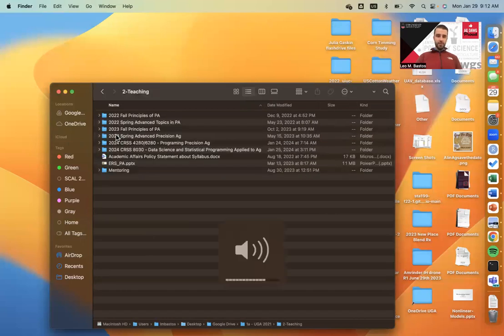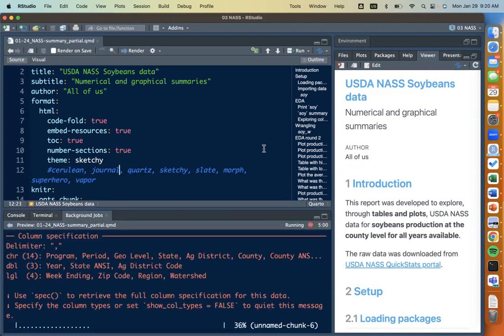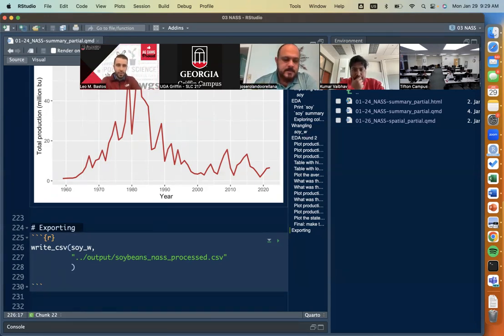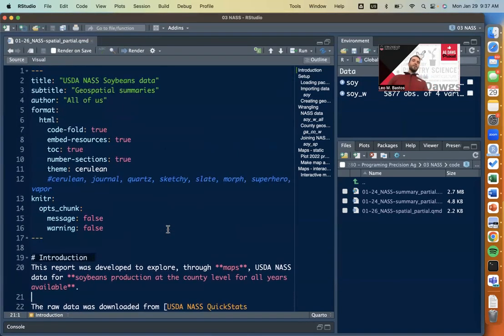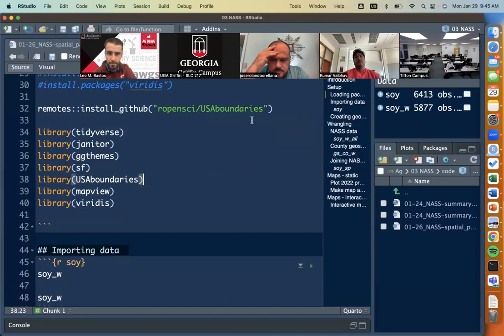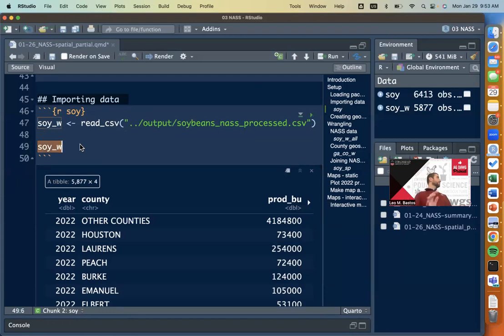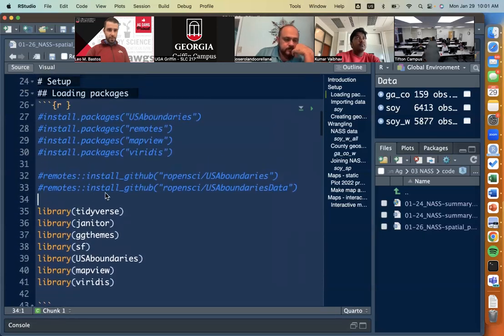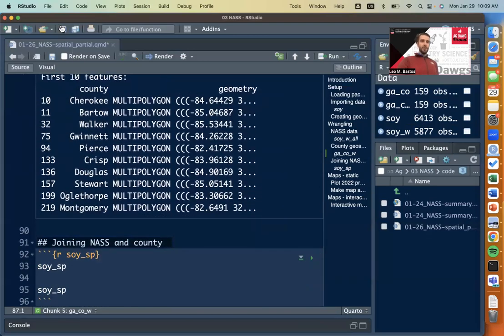2024 Jan 29 - Advanced PA - quarto reports, NASS spatial